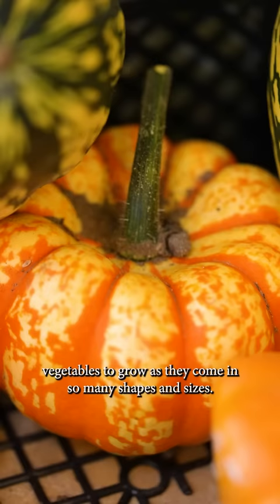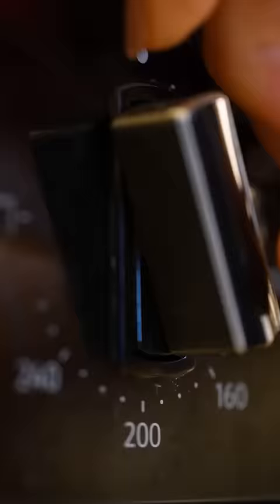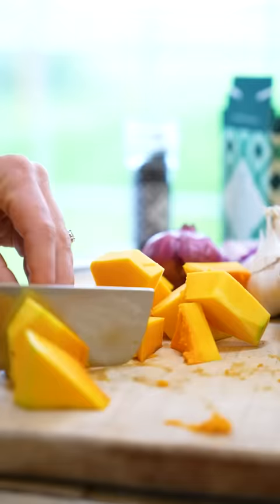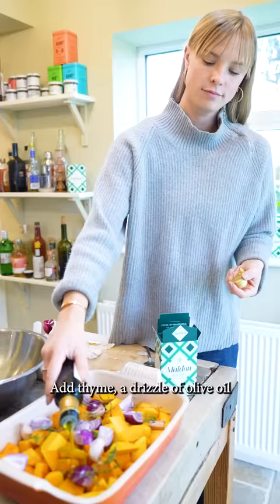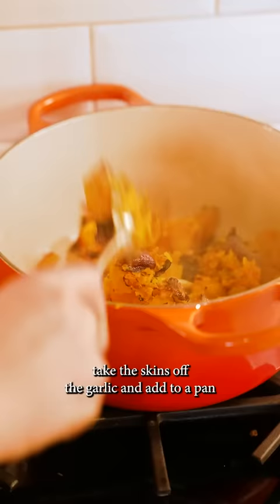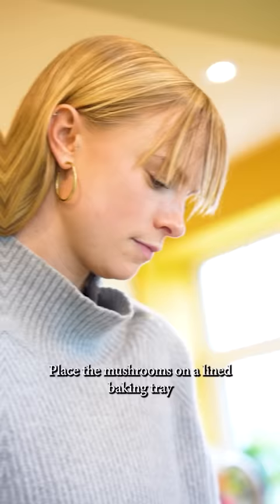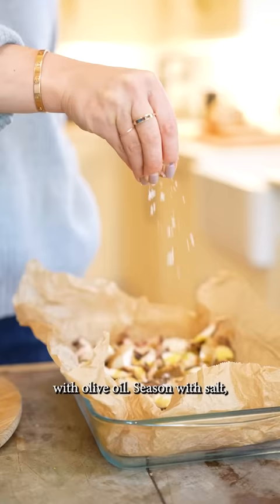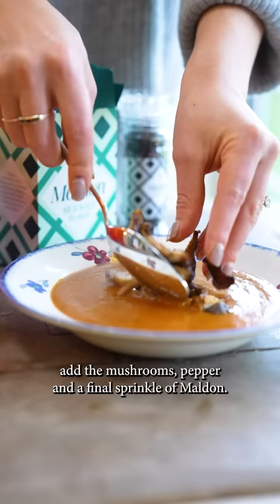Warming Squash Soup with Crispy Foraged Mushrooms and Maldon Salt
Squash is one of the most exciting vegetables to grow as they come in so many shapes and sizes. This homemade soup is perfect for the colder weather and is lovingly seasoned with fresh herbs, Maldon salt and topped with crispy foraged mushrooms. Delicious!

Join us as we show you how to make a delicious squash soup, perfect for the colder weather. @xfmgladstone takes you through the step by step process of creating this comforting dish. Start by baking the peeled squash, red onions, and garlic with olive oil, thyme, Maldon salt, and pepper.

Add the softened vegetables to a pan with vegetable stock, chopped tomatoes, and seasonings. After cooking for 10 minutes, we'll blend the soup to perfection. Finally, we'll top it off with crispy foraged mushrooms, pepper, and a final sprinkle of Maldon salt. Don't miss this amazing recipe for a warm and hearty meal.

Meet Xanthe Gladstone, a chef and organic grower based in North Wales. Xanthe spends most of her time in her garden and invites you to join her to learn about the joys of growing and harvesting your own ingredients for delicious and sustainable meals.

Whether you're a seasoned gardener or just starting out, Xanthe's approach is approachable, educational, and fun. Join her and discover the many benefits of growing and cooking your own food.

You can read our recent Q&A with Xanthe on our

Seize the seasoning!

We’ve been hand harvesting our world famous Maldon Salt since 1882. Loved by chefs and cooks the world over – and sought after by gourmets – our unique pyramid flakes continue to inspire to this day. The choice of the passionate and the adventurous.